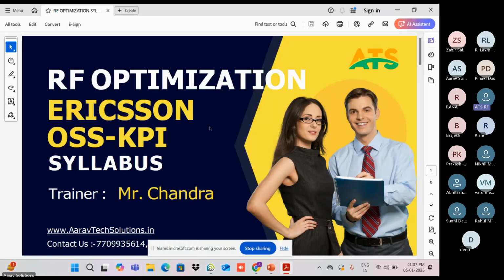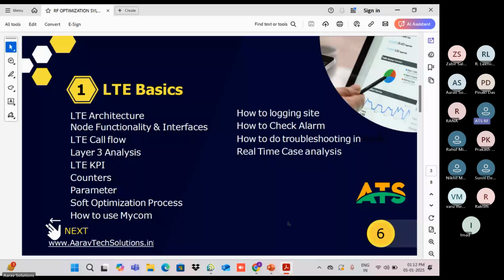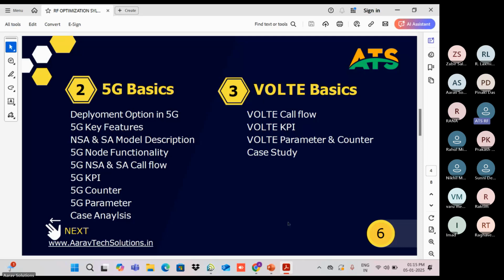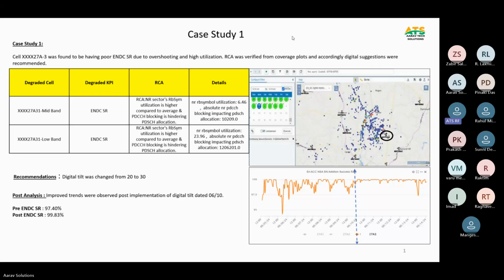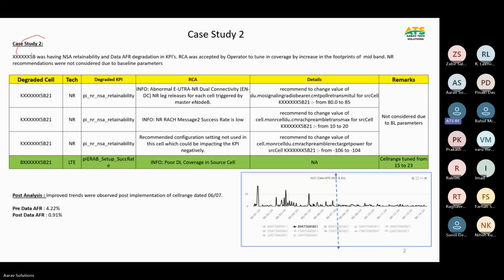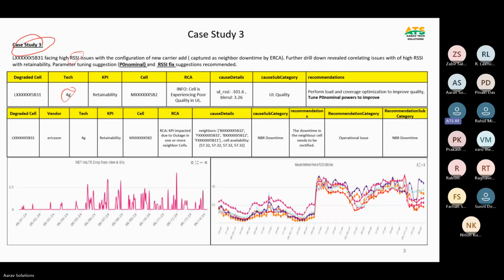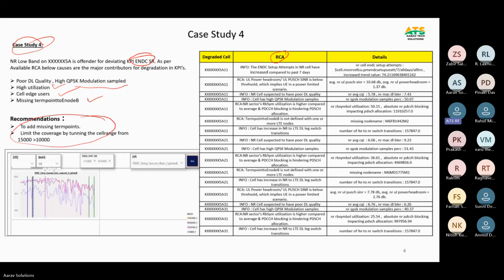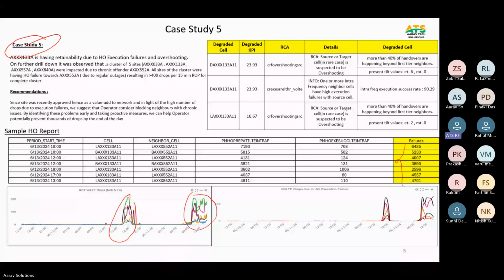RF Optimization Webinar (5th JAN)